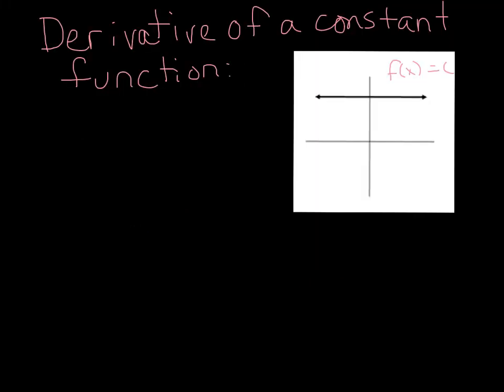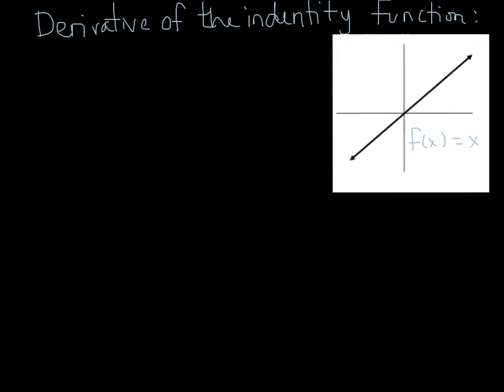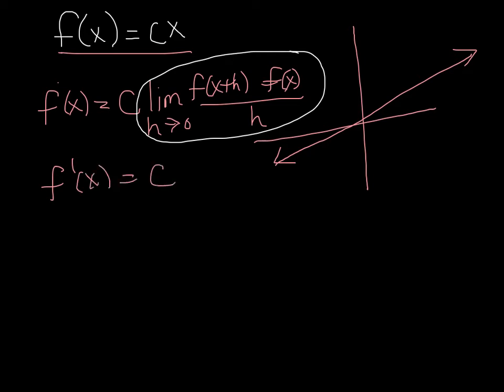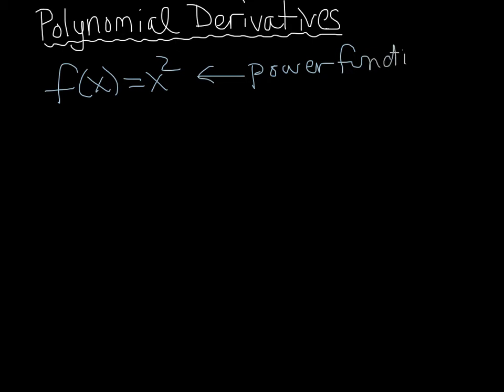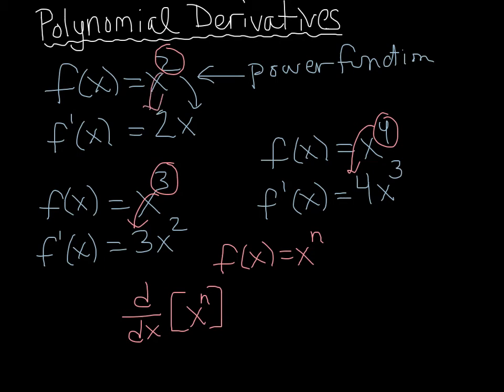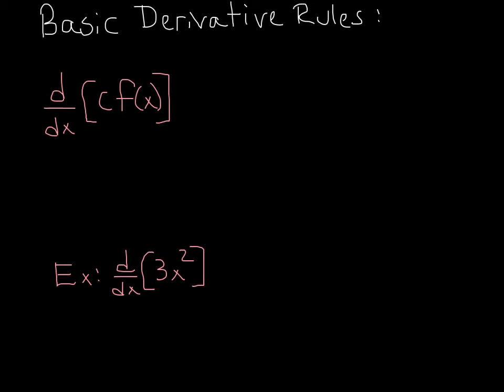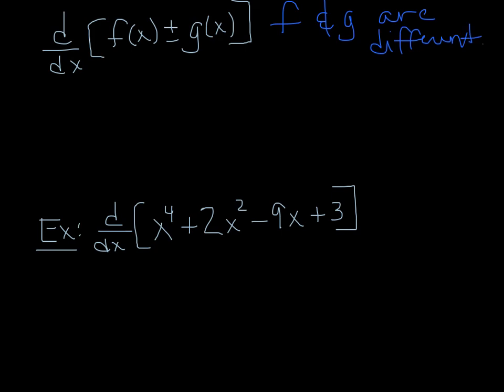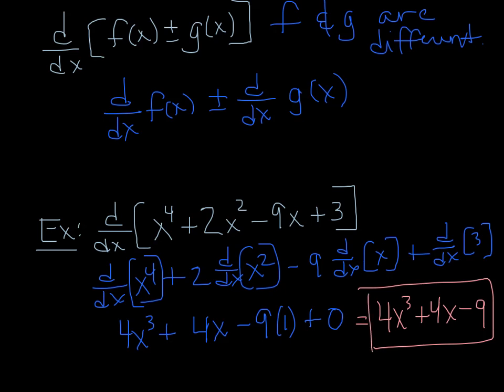3.1Polynomial Derivatives Calc AB 2016